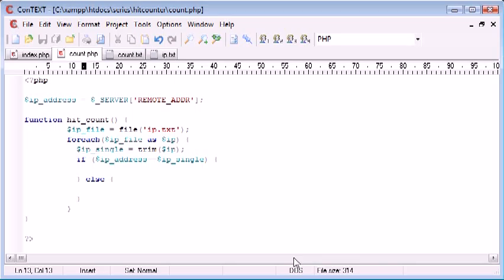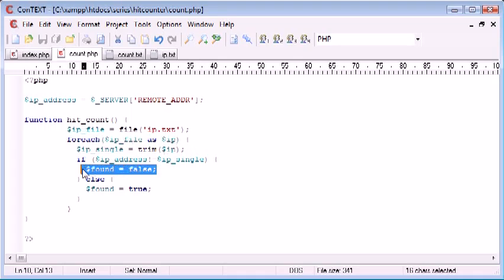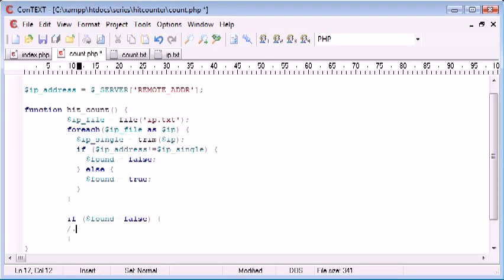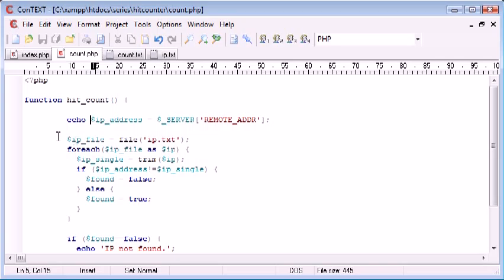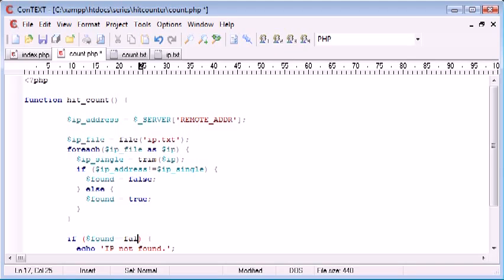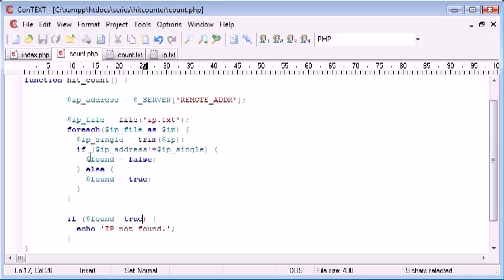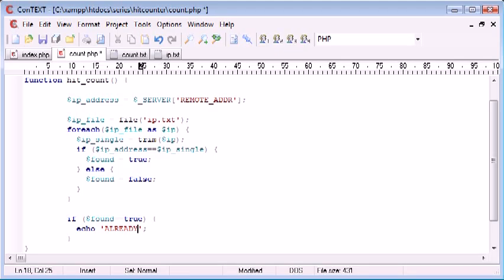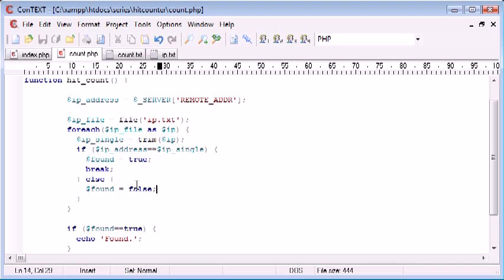Beginner PHP Tutorial 94 Creating a File Based Unique Hit Counter Part 2 YouTube